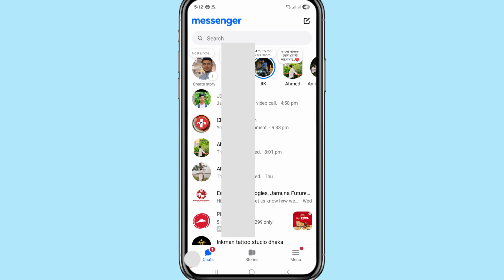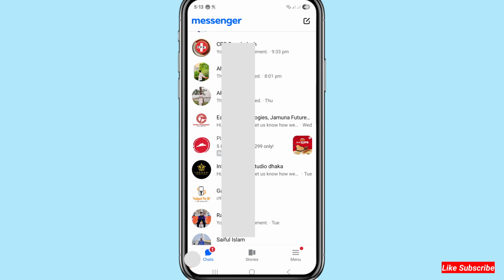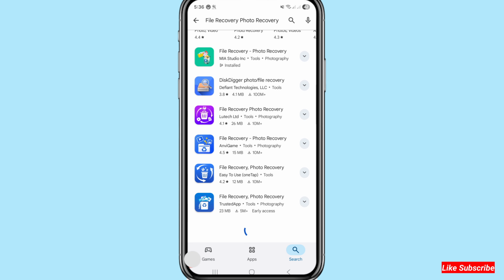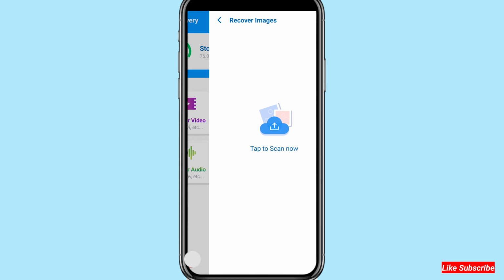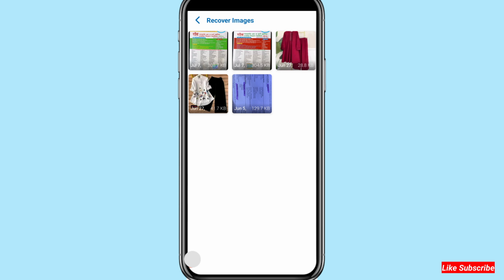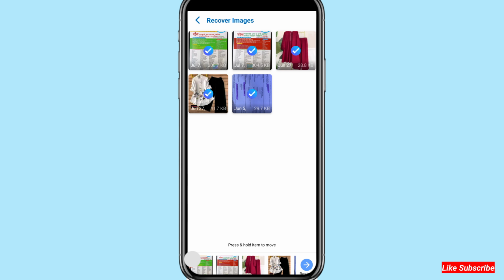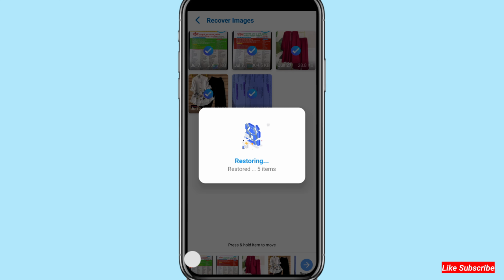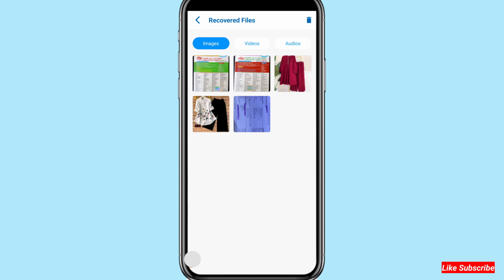How to Recover Deleted Photos on Facebook Messenger (2026 Update)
How to Recover Deleted Photos on Facebook Messenger (2026 Update). How to Restore Deleted Photos on Facebook. Restore Deleted Photos on Messenger. Recover Deleted Messages on Messenger. Restore Messenger Messages.
"Lost photos on Facebook Messenger? In this 2026 update, we provide a simple, step-by-step guide to recover deleted photos on Facebook Messenger. Whether you've accidentally deleted an image or need to restore lost media from chats, this video shows you the most reliable methods to get your photos back. Watch now to recover your Messenger photos quickly and easily!"
Quries Solved:
How to Recover deleted photos on Facebook Messenger
How to restore deleted photos on Messenger
Recover lost photos from Messenger chat
2026
Messenger photo recovery
How to Recover deleted images on Messenger
Restore deleted photos Messenger 2026
Retrieve deleted Messenger media
How to recover lost images in Messenger
Facebook Messenger photo recovery guide
Restore deleted Facebook photos
How to recover deleted photos Facebook Messenger
Recover lost photos on Messenger
Restore deleted images Messenger
2026 Messenger photo recovery
Facebook Messenger photo restore
Retrieve deleted media from Messenger
How to recover deleted Messenger photos
Restore photos in Messenger 2026
Recover lost media from Messenger
Deleted Facebook Messenger photos
Messenger  lost photos Recovery
Recover media in Messenger chat
Deleted Messenger Sent Photos Recovery
Deleted Messenger Photos Recovery
Deleted Facebook Photos Recovery
How to Retrieve Deleted Photos on Messenger
How to Restore Deleted Photos on Facebook Messenger
Messenger Delete Photos Recovery
Facebook Deleted Photos Recovery
Recover Lost Messenger Photos
How to Recover Deleted Photos from Messenger
How to Recover Deleted Photos